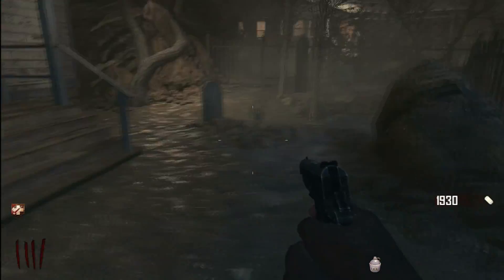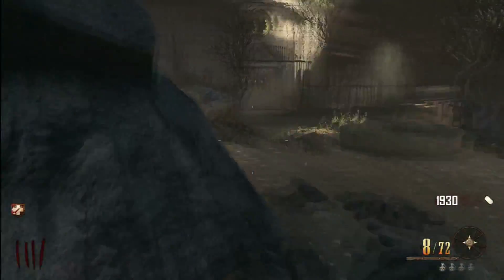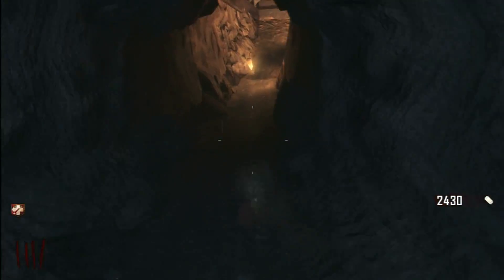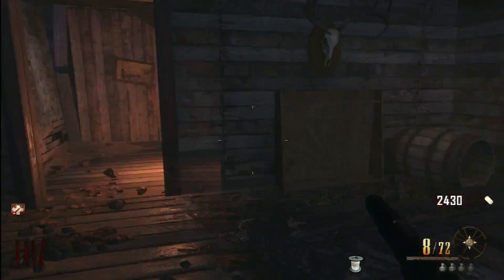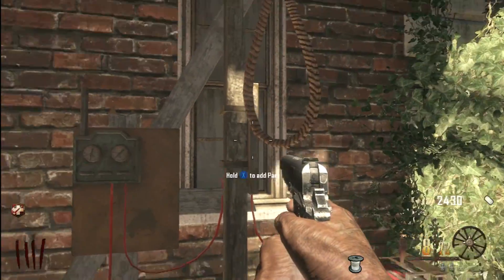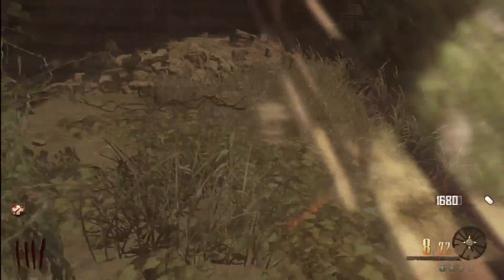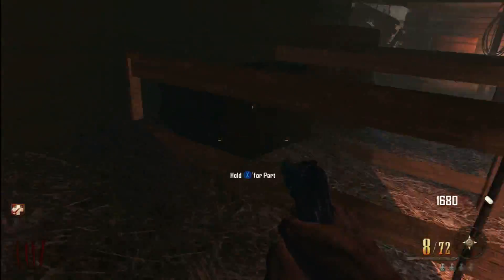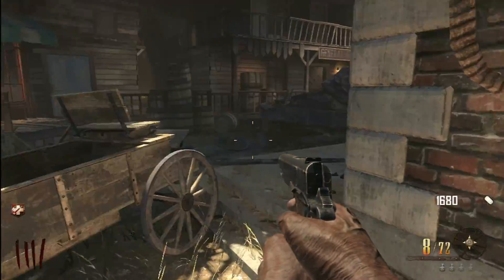Buried: Maxis Easter Egg! Part 1 | Noose and Part Locations!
Thanks you all for your support! Stay tune for Part 2!

Top 3 Game Releases In May 2015!

GTA V Funny Moments! Stanley Needs Saving, Weasel News, And One Man with a Hybrid!